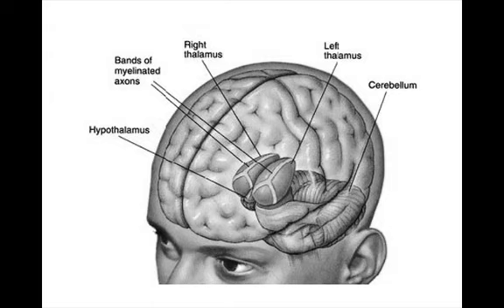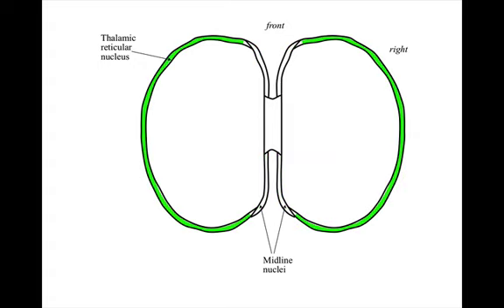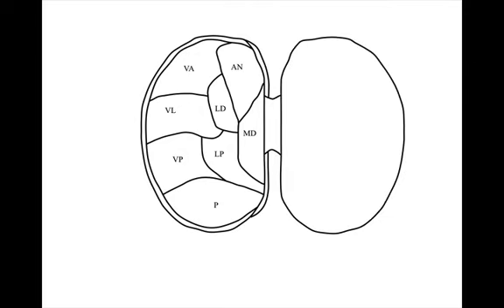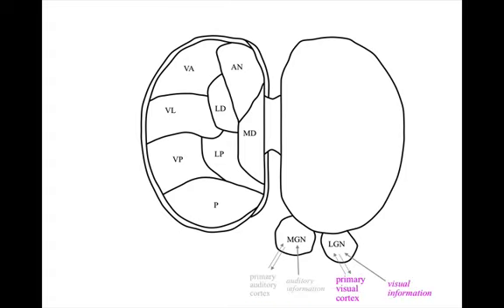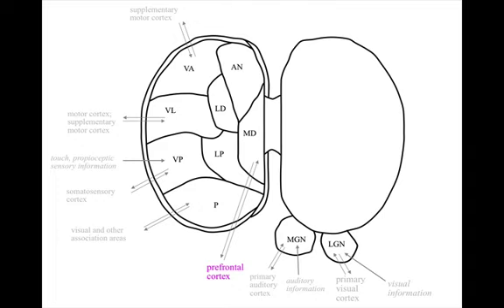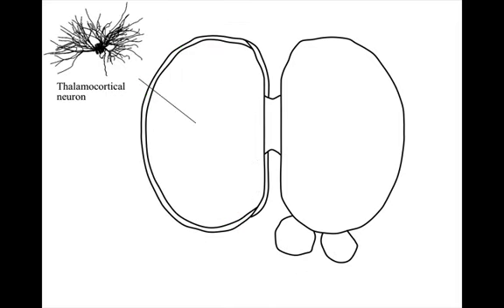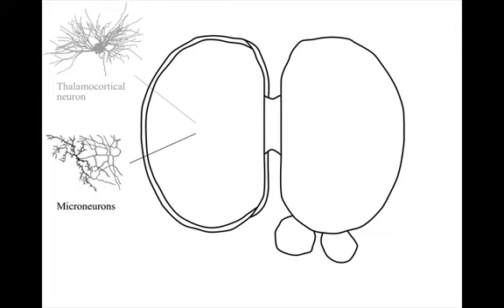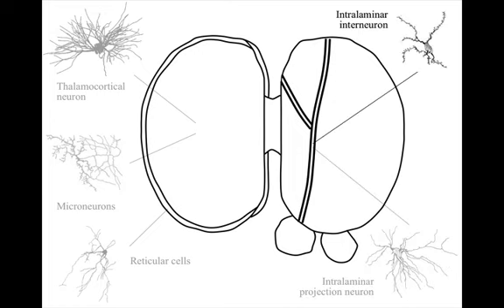L8 7 ThalamusMajorSubstructures&NeuronTypes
This is the seventh part of the second of four lectures on the major anatomical structures of the brain. The second lecture covers the hippocampus and thalamus, and this part is a description of the structure and neuron types of the thalamus. The next part of the lecture is